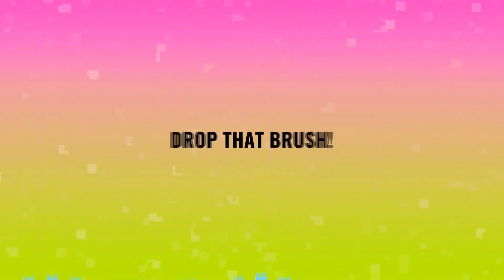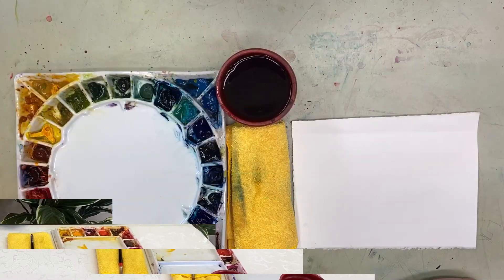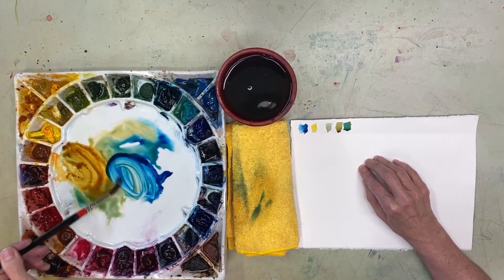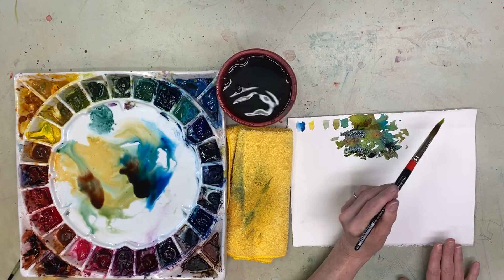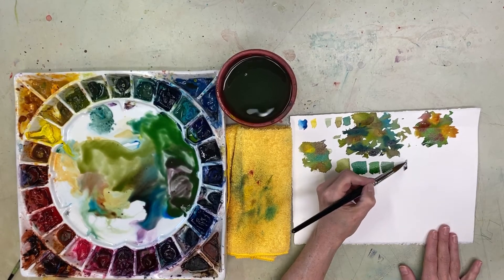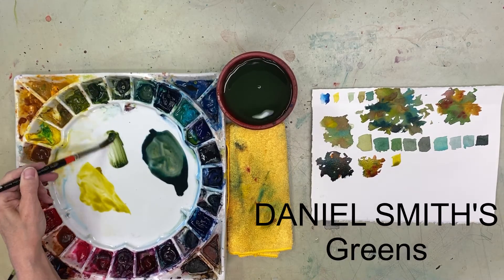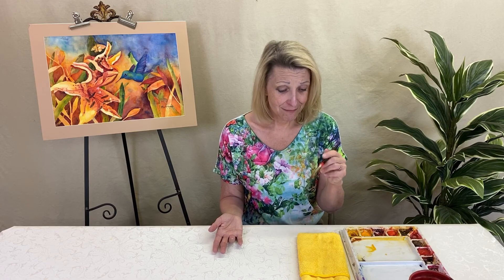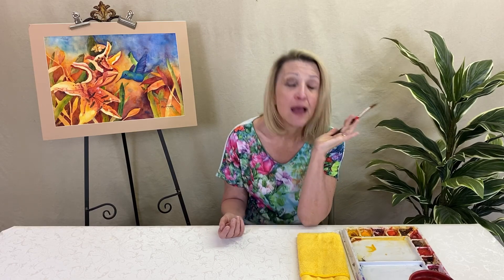All About Color: Luscious Greens!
This is a video is about how to make beautiful greens by mixing your paints on paper, not on the palette. I also show my personal favorite green mix that I love to use in my paintings. I  have a couple Daniel Smith tube green colors that I would use occasionally.

🧡See a full list of my recommended Artist Grade Watercolor Beginning Set: around $110 at the end of this description!

⭐️ REFERENCE ⭐️

✨Signature Green Mix ✨
🟥 Phthalo Blue Green Shade

AND/OR

🌀Artist Grade Watercolor Beginning Set: around $110 as of 2020🌀

BRUSHES
🟢 Loew-Cornell Watercolor Brush - Ultra Round, Short Handle, Size 12 ($12)
🟢 Raphael Precision Brush - Flat, Size 12, Short Handle ($9)
PAPER
🟢 Extra White Watercolor Paper - Cold Press, 4 Sheet Value Pack ($20)
PALETTE
🟢 MEEDEN-Empty Watercolor Tins Palette Paint Case with 28 Pcs Full Pans($17)
WATERCOLOR PAINT
🟢 Daniel Smith Extra Fine Watercolor - Essentials Set, 5 ml Tube ($40)
PALETTE
🟢 11" Porcelain Square Dinner Plate White - Threshold™. ($5)
BOARD
🟢 Masonite Board ($11)
✨Board Sizes✨
Quarter sheet: 13"x17"
Half Sheet:      17"x24"
Full Sheet:       24"x32"

🟢 MY WATERCOLOR PAINTS
The must haves on my palette
🔹 Quinacridone Magenta ~ Or if you’re buying Rose Ultramariane choose Quinacrine Lilac instead ) rather than Magenta
🌀Optional: (Nice to have, but you definitely do not need)🌀
🔵 Princeton Neptune Synthetic Squirrel Brush - Quill, Short Handle, Size 6 |
🔵 Daniel Smith Extra Fine Watercolor - Quinacridone Deep Gold (to mix greens), 5 ml Tube
🔵 Daniel Smith Extra Fine Watercolor - Imperial Purple (makes dark colors), 15 ml Tube
🔵 Daniel Smith Extra Fine Watercolor - Quinacridone Burnt Orange (that’s my orange) , 5 ml Tube
(Extra color I have in my palette ~I am not sure whether it is cheaper in the pack vs each single tube)
🔵 Daniel Smith Extra Fine Watercolor - Jean Haines Master Set of 10.
🌀If you prefer a Flat Brush🌀
🟡Richeson Series 9010 watercolor Flat, 1"
🌀If you prefer bigger palette:🌀
🟡 Original John Pike Palette
Or
🟡 The Robert E. Wood Palette

-Michelle 👩🏼‍🎨